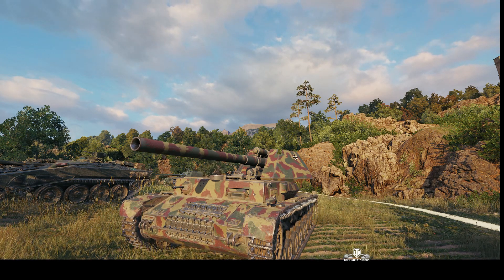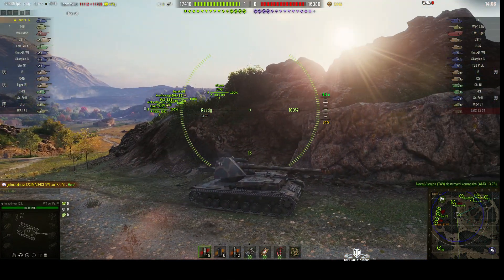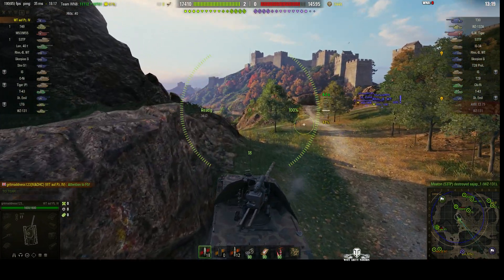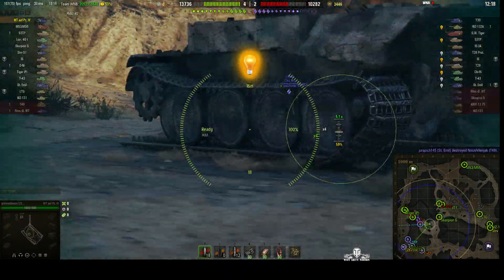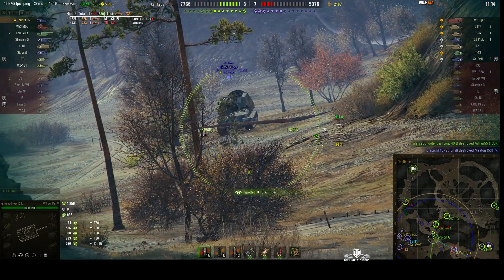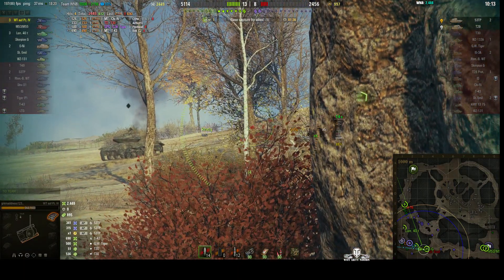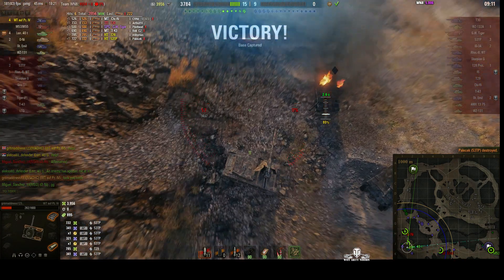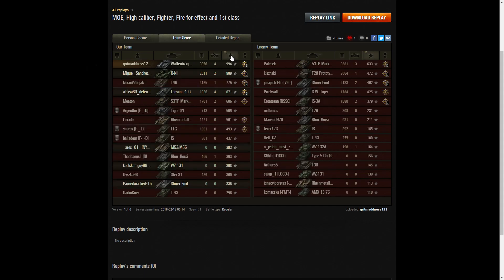Waffenträger auf Pz. IV - 1st MOE and High Calibre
This replay is from 13 Fenruary 2019 on Empire's Border. The player, gritmaddness123 in the Waffenträger auf Pz. IV was awarded the First Mark of Excellence and High Calibre.